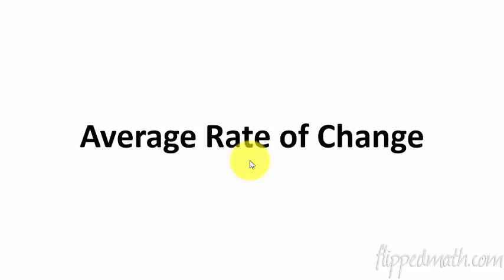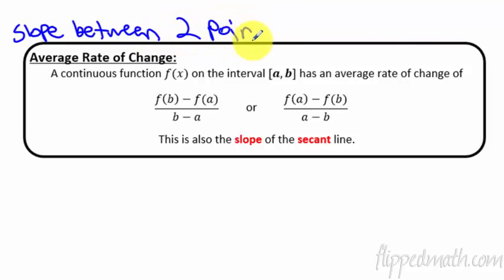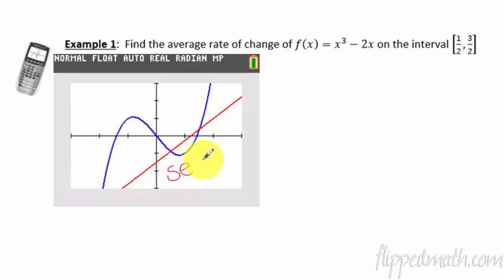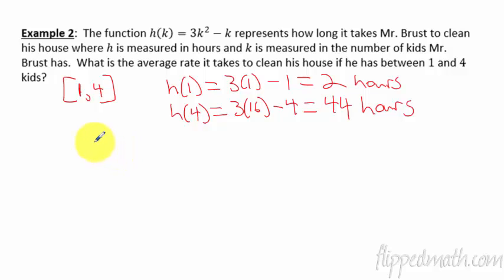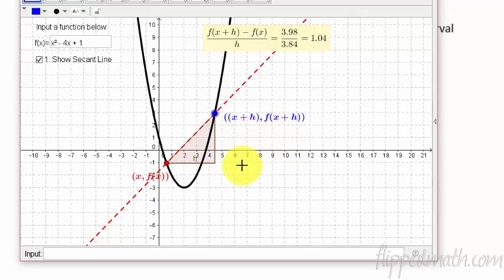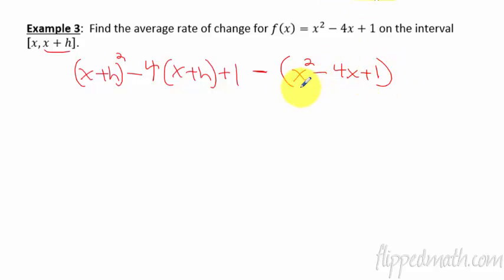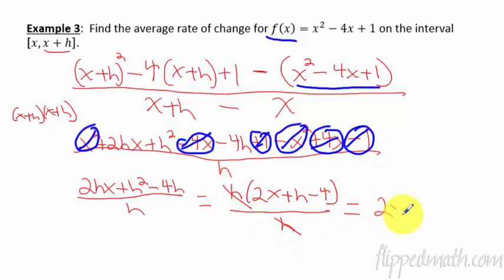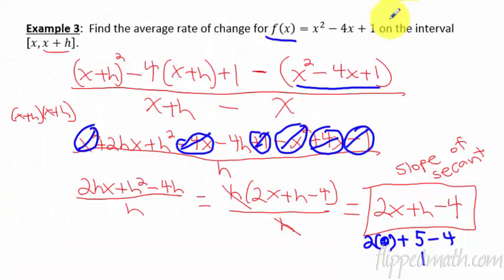2.1 Average Rate of Change